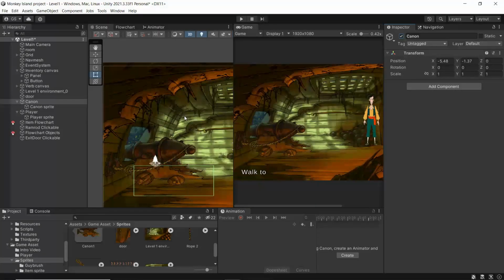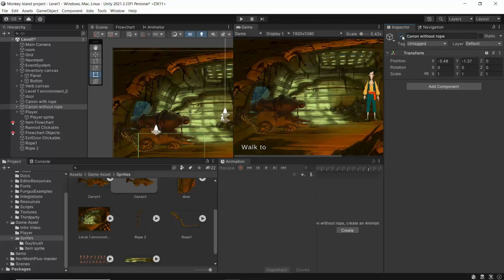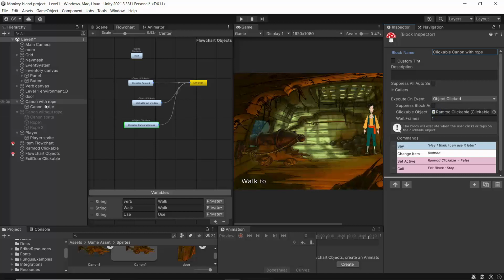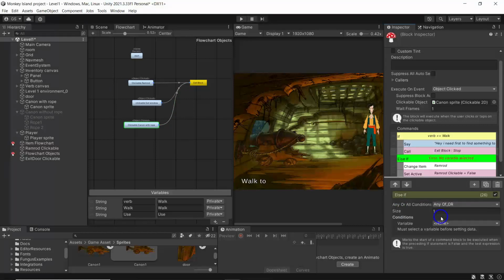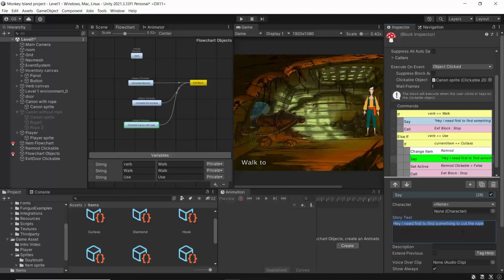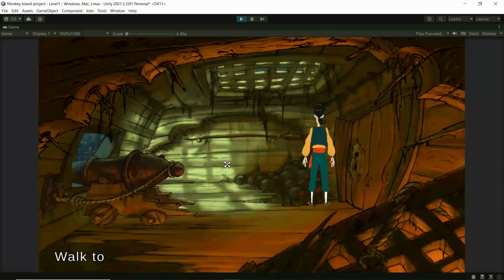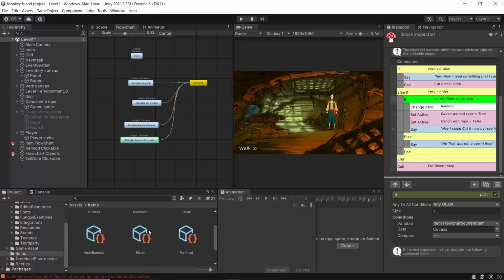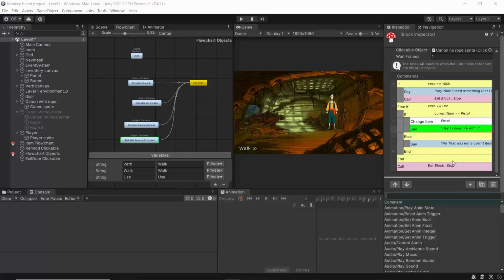How to make monkey island game with unity Tutorial #10 Use Inventory Item on Objects